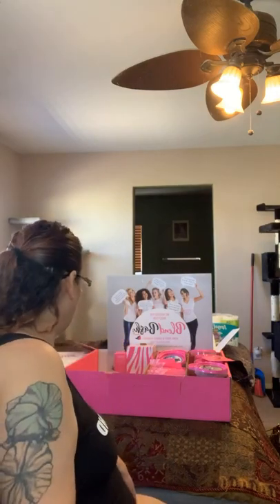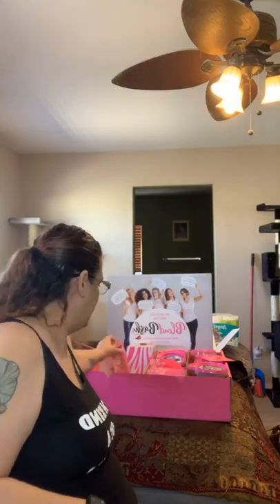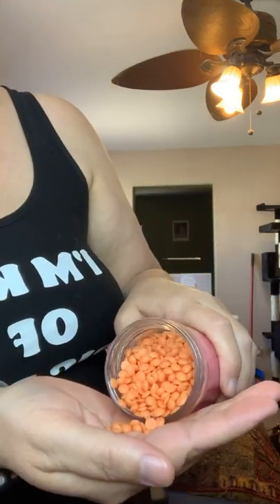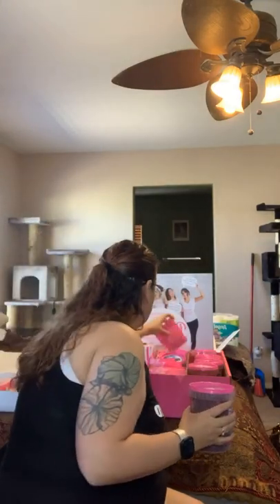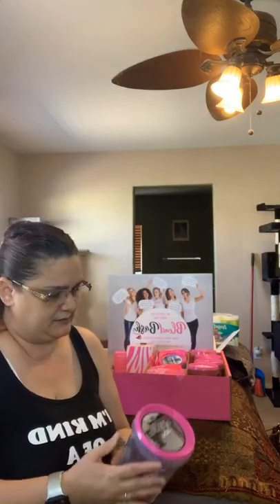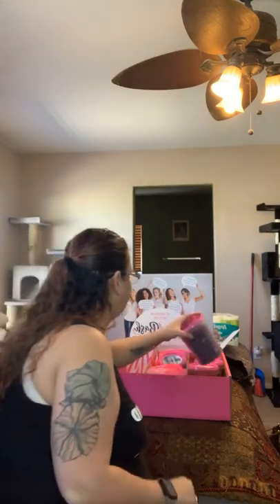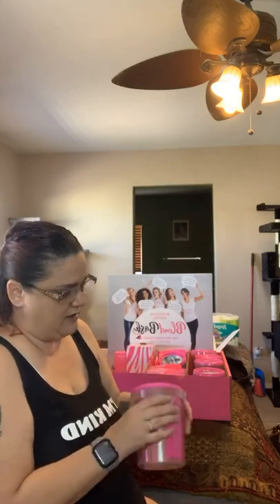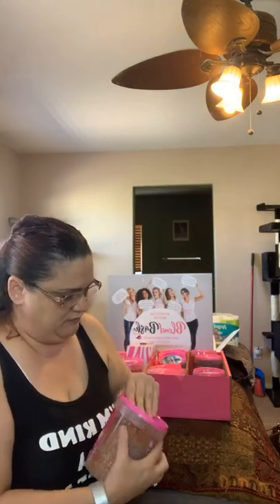Pink Zebra Starter Kit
Opening my Pink Zebra starter kit. So excited to be on this journey!